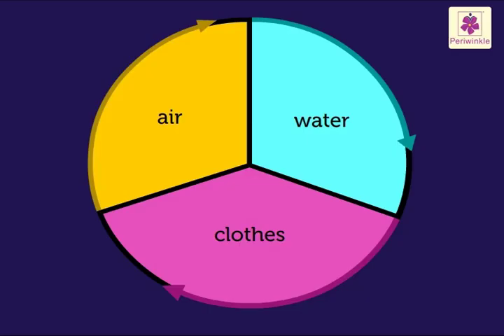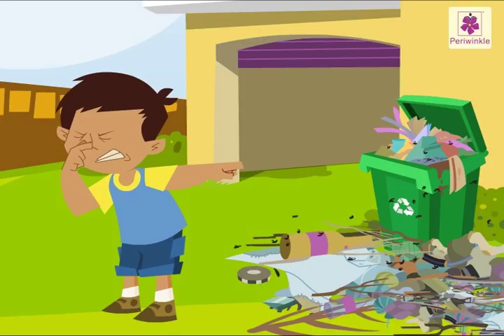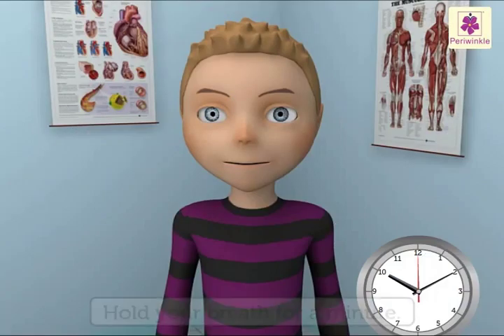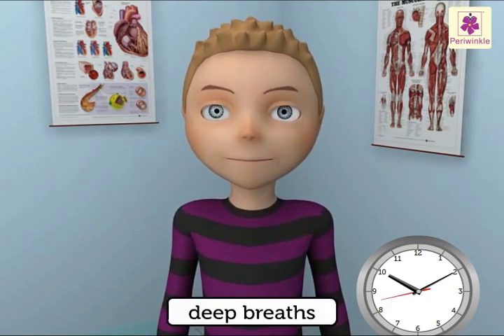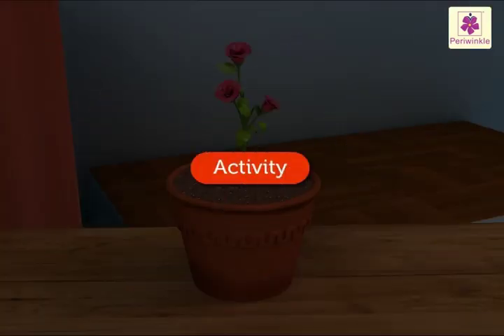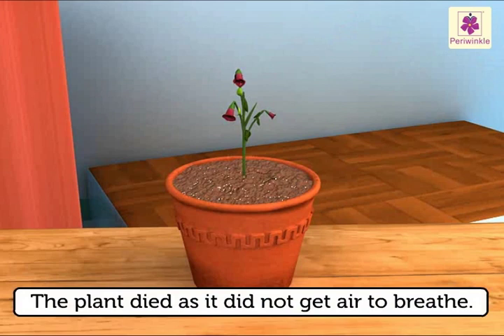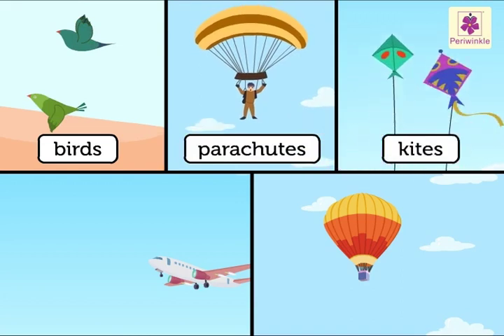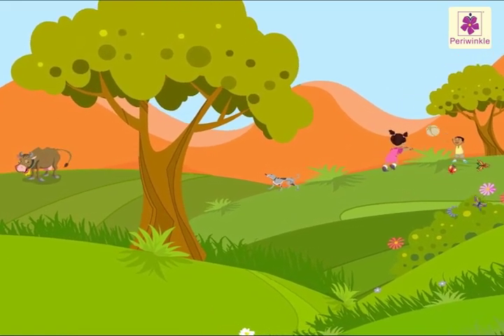Air For Kids | Air - One of Our Basic Needs | Air Pollution | Periwinkle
Hello Friends,
In this video we will understand what is air and why its important for us.